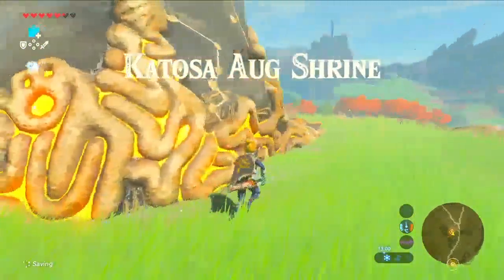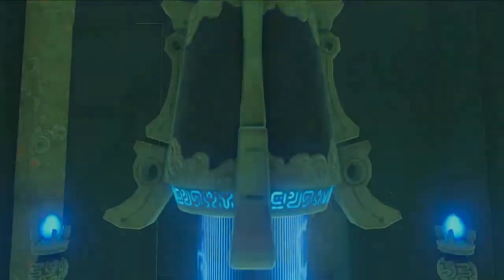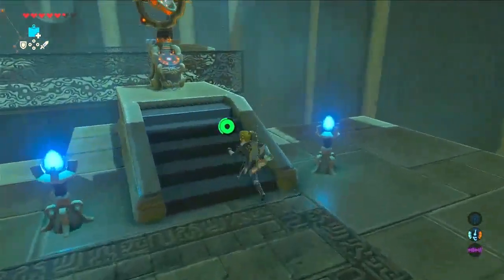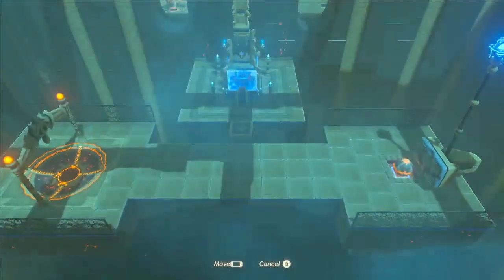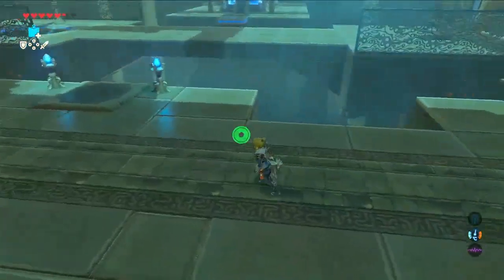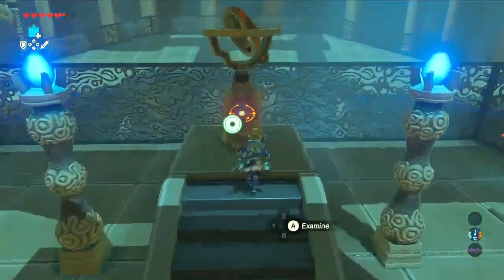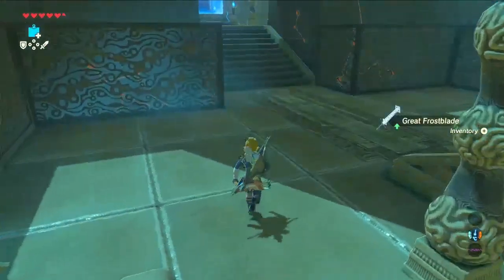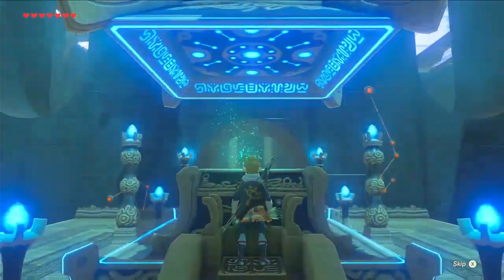Katosa Aug Shrine In Breath Of The Wild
The Trial of Katosa Aug Shrine is Katosa Aug Apparatus.

There is only one chest in Katosa Aug Shrine which contain Great Frostblade Weapon.

Game Infomation :

Developer: Nintendo Entertainment Planning & Development.
Publisher: Nintendo.
Platforms: Nintendo Switch, Wii U.
Release Date: March 3, 2017.